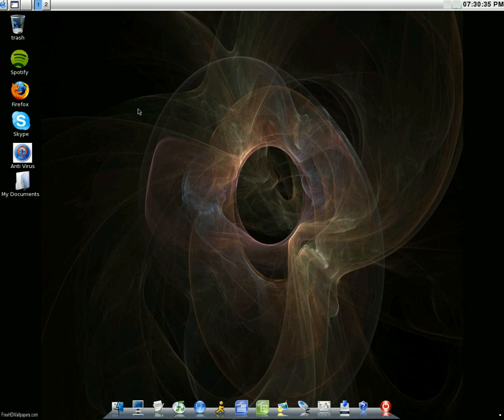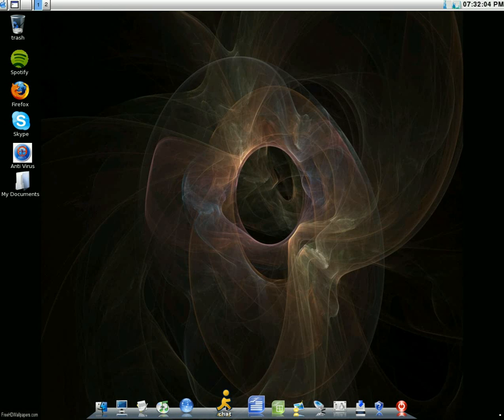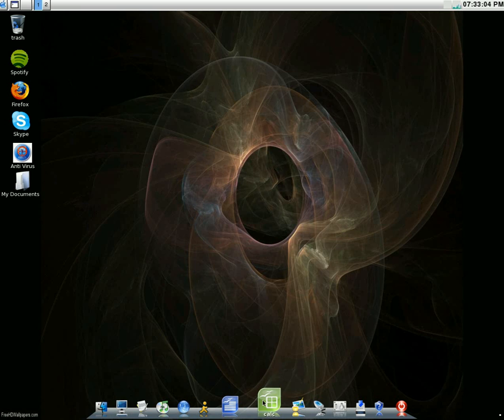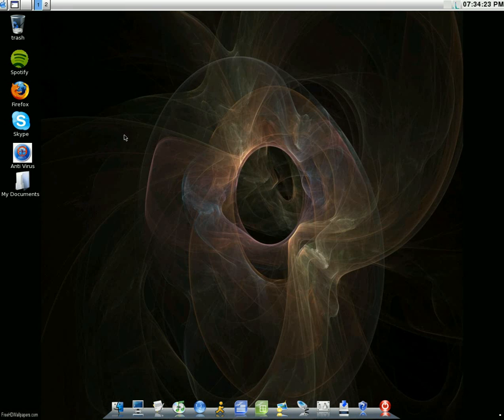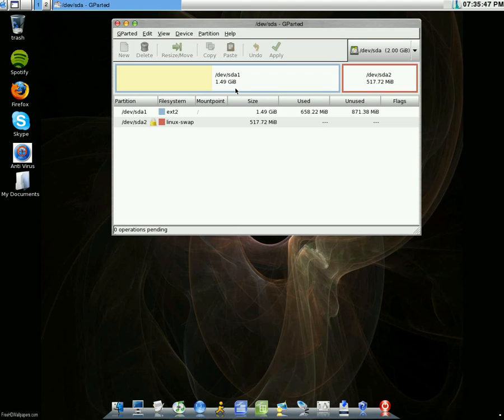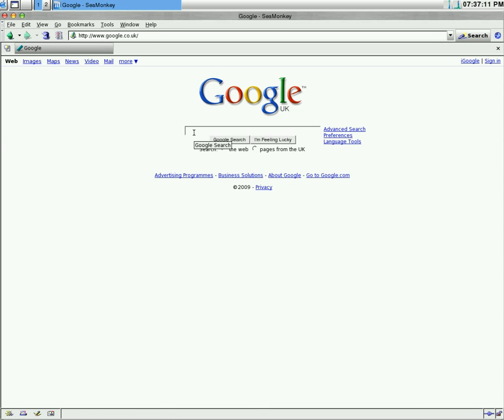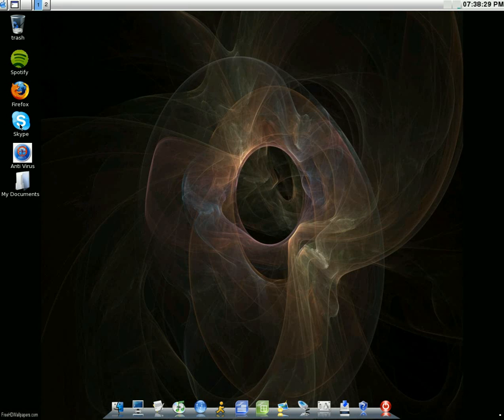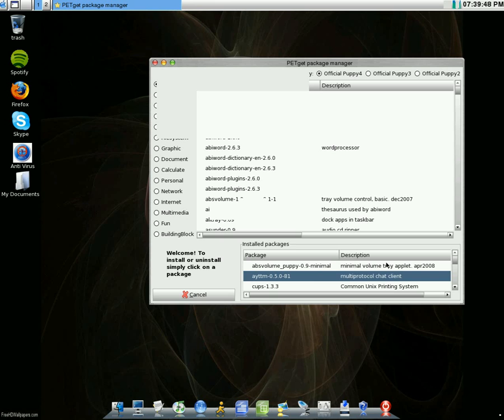simplicitylinux 9.04..its a preety pup and it loves you....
A look at simplicitylinux 9.04,an earlier one than the windows refugee edition posted a while back...its work in progress but is a nice little distro...
dont forget to watch in HD..